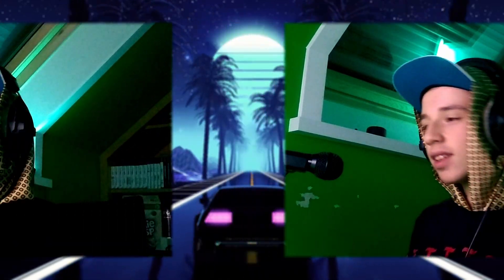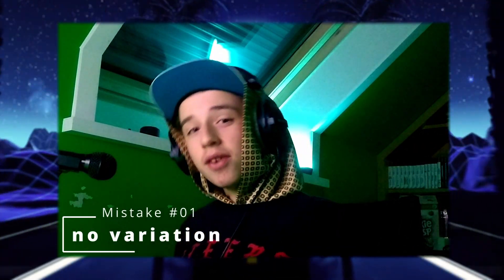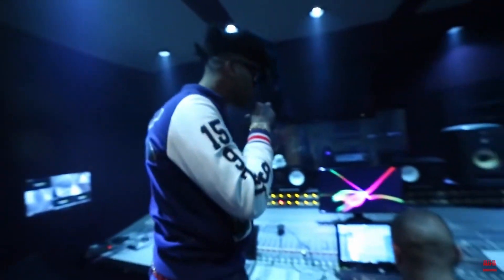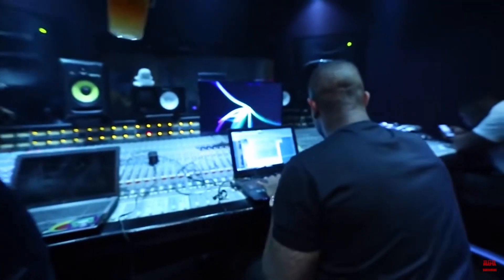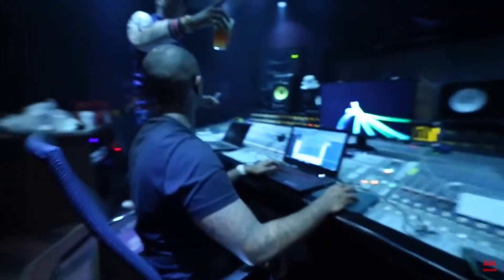how to make melodies like PVLACE for SOUTHSIDE tutorial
Every youtuber claims to know HOW to make loops. But the things NOT to do are even more important then the things you SHOULD do. I feel like this concept

🎵 Wanna learn to produce like me? Learn with this cheat code